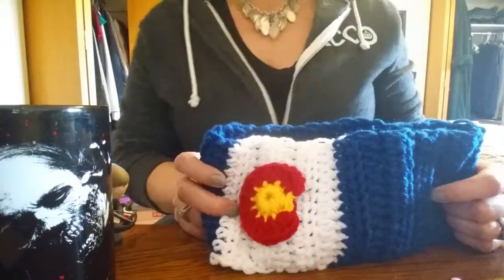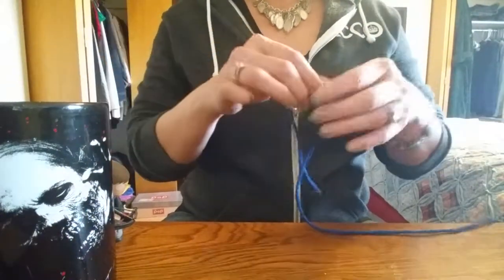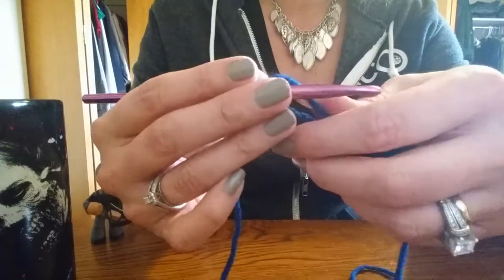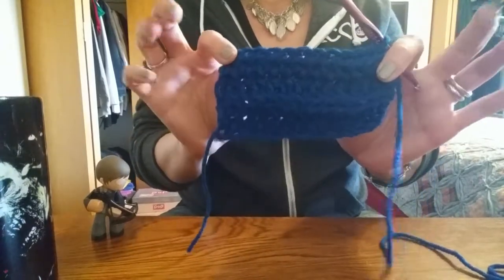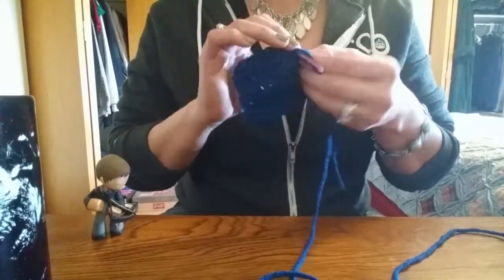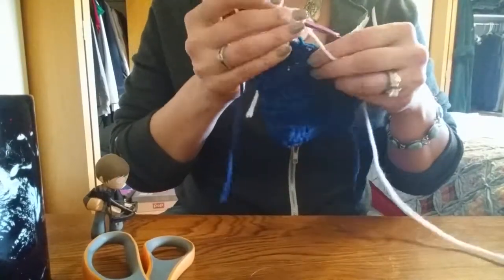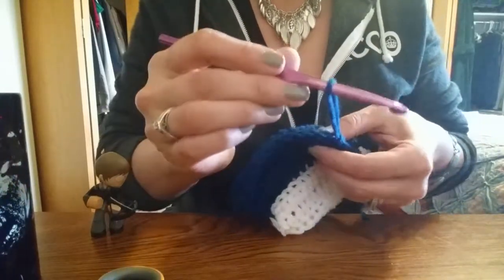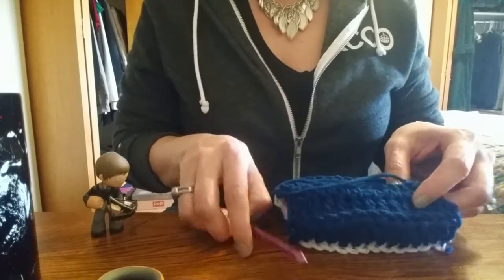Part 1 of 3 Colorado headband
Perfectionist don't watch.